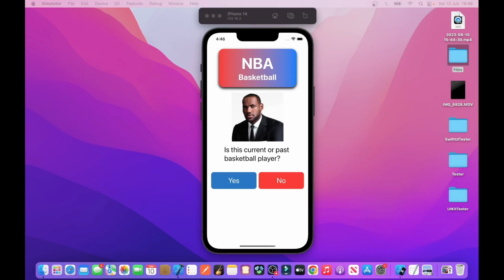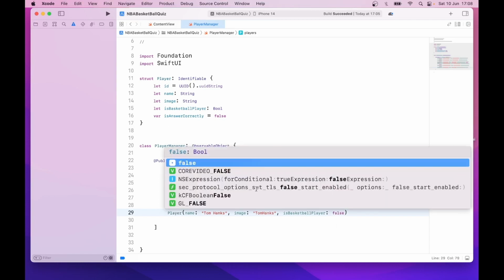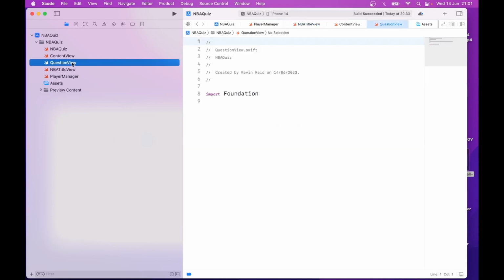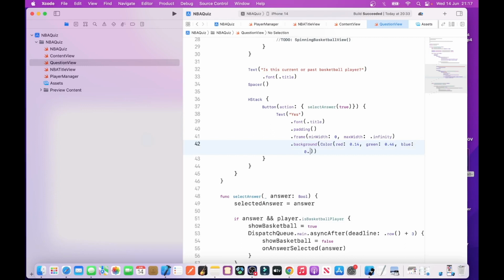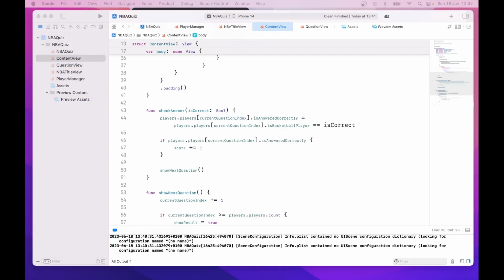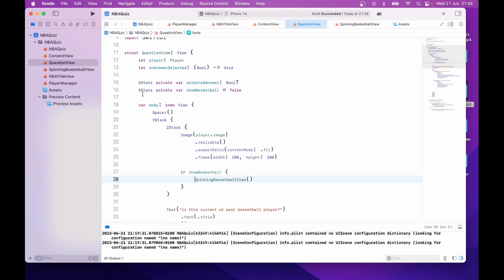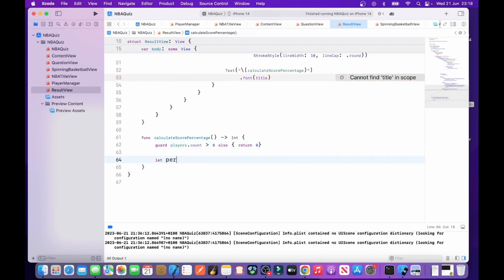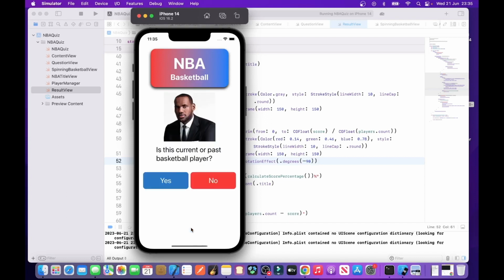Build a Quiz Game App - Learn Programming with Fun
Welcome to this exciting SwiftUI tutorial where we'll build a quiz game app from scratch! If you're a beginner looking to dive into SwiftUI and app development, you're in the right place. In this course, we'll cover all the necessary steps to create a fully functional trivia game application using SwiftUI.
This course is specifically tailored for beginners, ensuring that you grasp the fundamentals of SwiftUI, API integration, and iOS app development.
By the end of this course, you'll have the knowledge and skills to build your own trivia game app. We'll explore SwiftUI's powerful features, create engaging user interfaces, implement API calls to retrieve trivia questions, utilize asynchronous programming techniques for smooth user experiences, and implement gamification elements to enhance user engagement.
Whether you're a student, a developer looking to expand your skill set, or someone who simply wants to learn SwiftUI, this online crash course is perfect for you! No prior experience is required, making it accessible and beginner-friendly.
Ready to build your own SwiftUI trivia game app? Enrol in this course today and start your journey into SwiftUI app development

3 Git Tower – Simplify your Git workflow with this powerful Git client

1 SwiftUI Mastery: Core Data To-Do List with Notifications, Pie Charts & Address Lookup